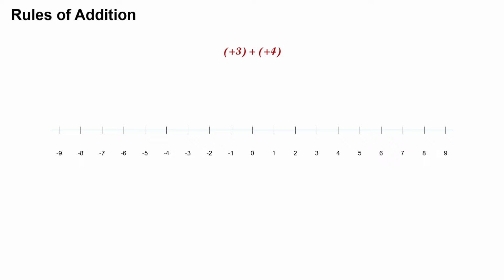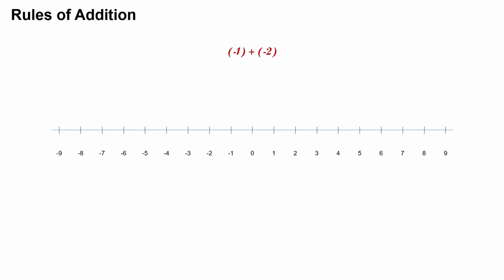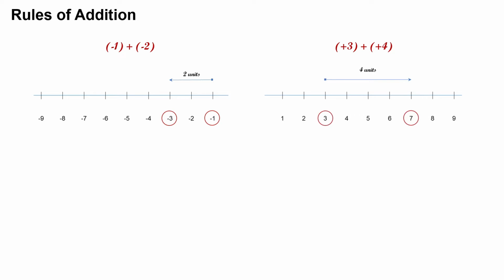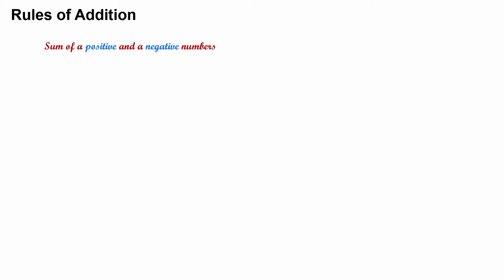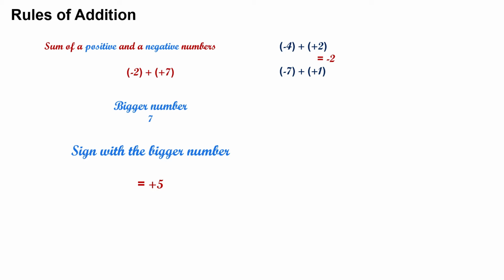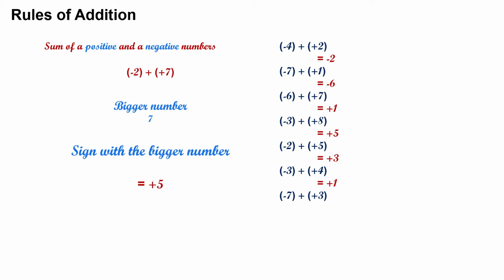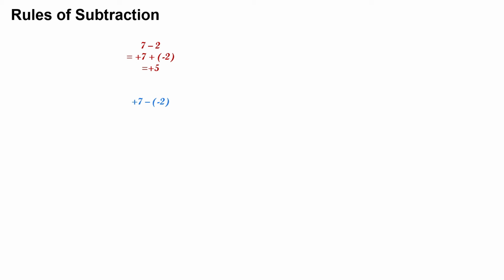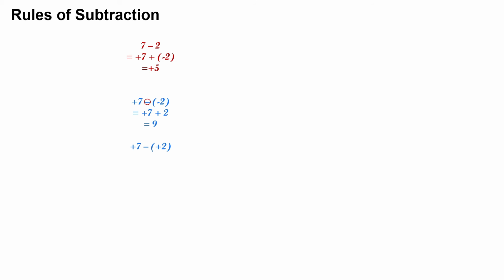Additions of Integers || Rules of Addition || Chapter 2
Additions of Integers using the Numbers Line. Learn the simple rules of addition and subtraction of Integers